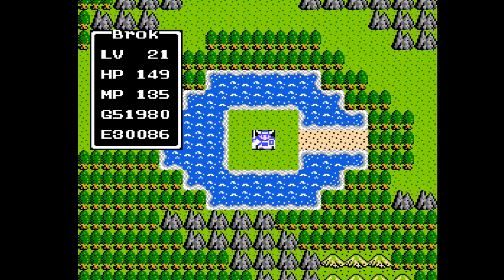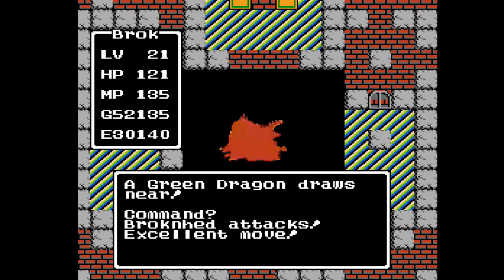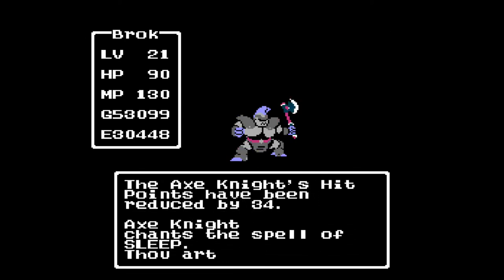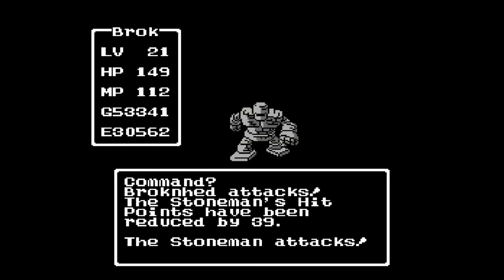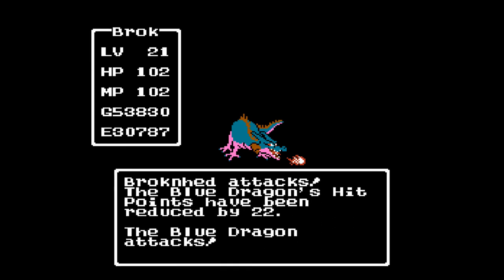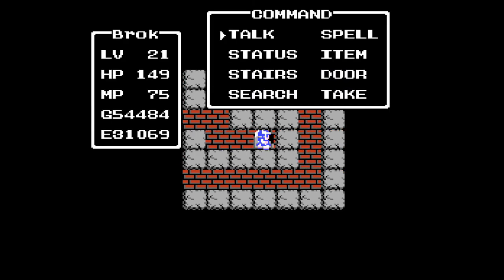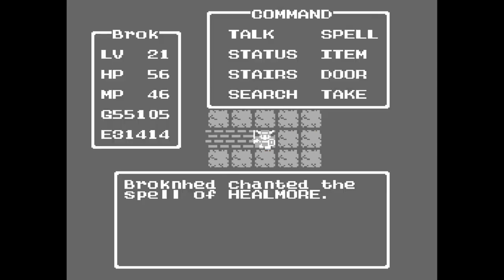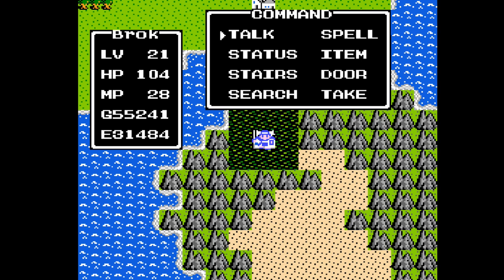Let's Play Dragon Quest! - Part 16: Loto's Last Upgrade or If Loops Could Kill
Part 16 of my inaugural Let's Play series; Today we venture at long last into Charlock Castle. Not to face off against the Dragonlord, no. Instead we venture forth to seek out Loto's Sword, a legendary artifact that is said to be strong enough to pierce even the Dragonlord's scales. Let's hope I leveled up enough to survive...

If you're determined to spend some money, consider giving it to a worthy charity instead of a spoiled content creator like myself. If you don't know a good charity, try something like one of these: